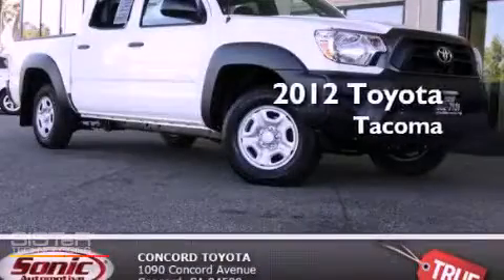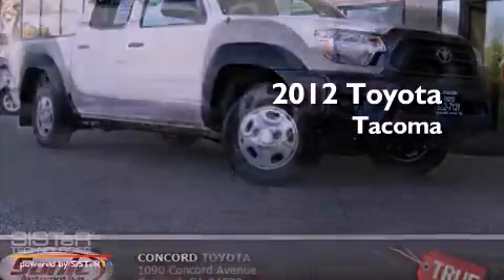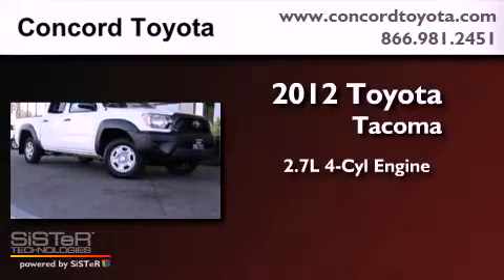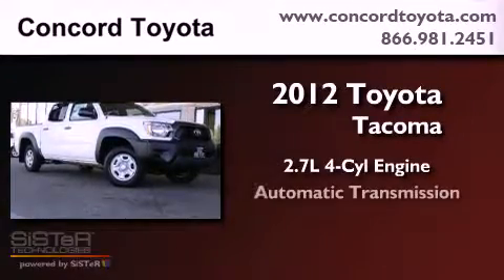2012 Toyota Tacoma Concord CA 94520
Year : 2012
 Make : Toyota
 Model : Tacoma
 Engine : 2.7L I-4 cyl
 Trans . : Automatic
 Exterior : Super White
 Miles : 1
 Interior : Graphite
 Concord Toyota
 2012 Toyota Tacoma Concord CA